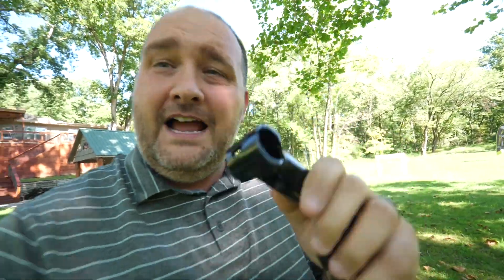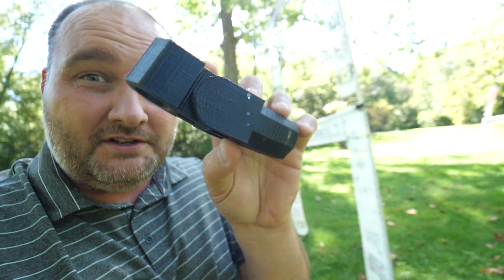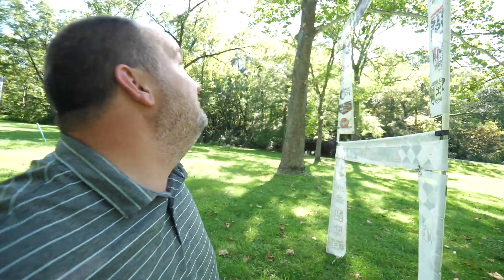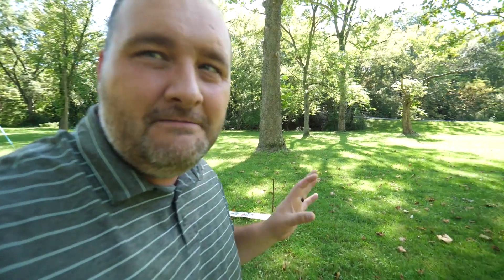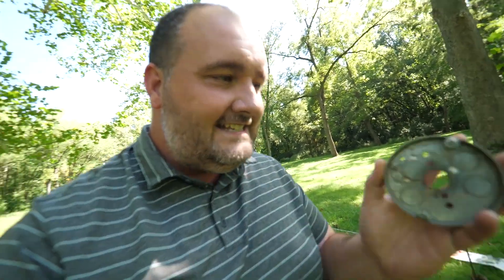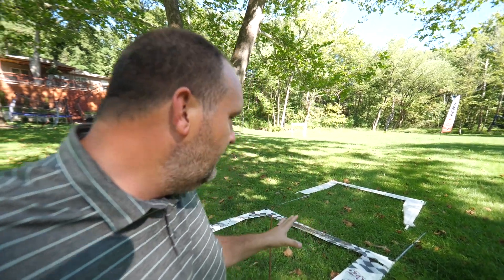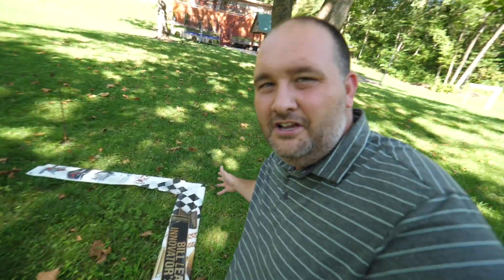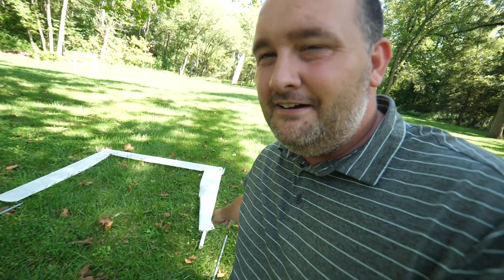How To Make A Double Gate Without Guy Wires!